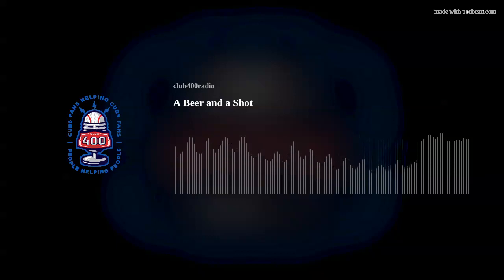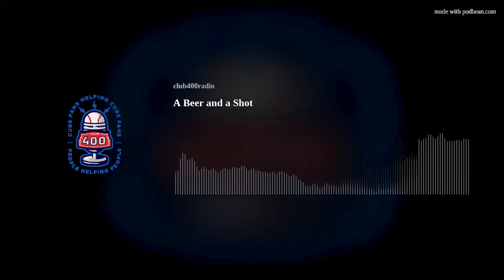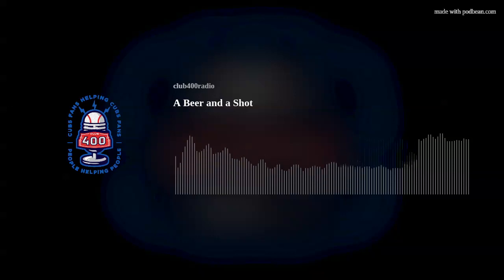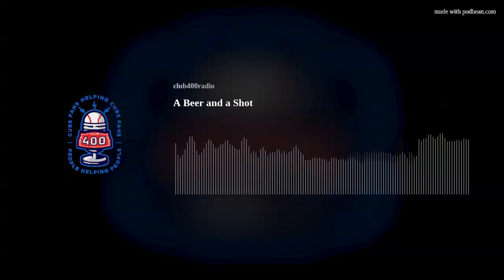A Beer and a Shot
August 17, 2023. a party that won't suck. a party for the ages...what are we talking about??? The main event of The Summer 2023. Club 400 Presents Joe Maddon to benefit Special Olympics!